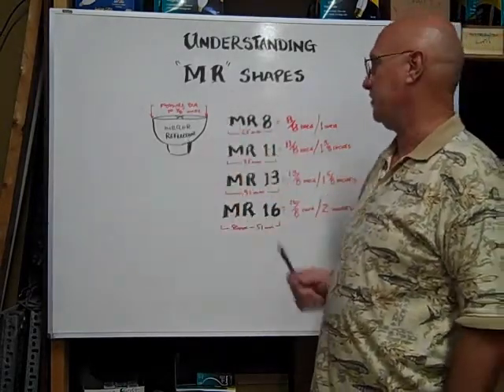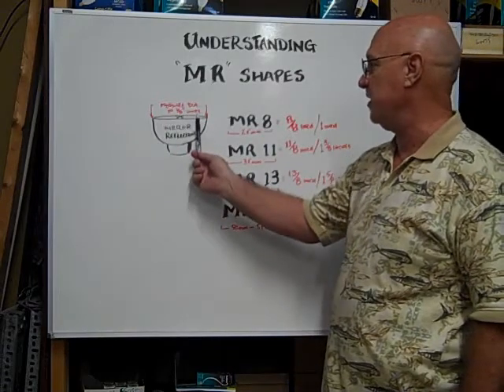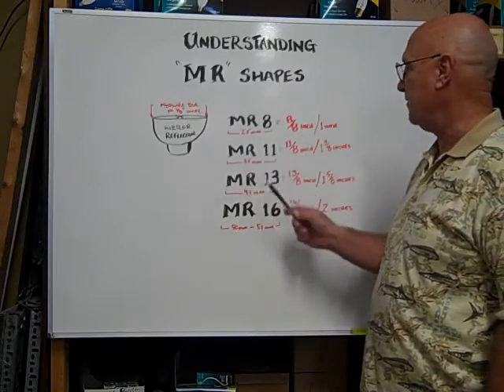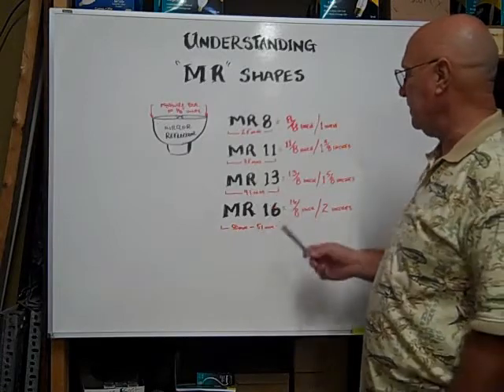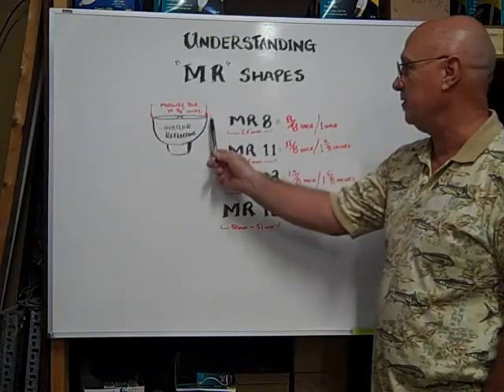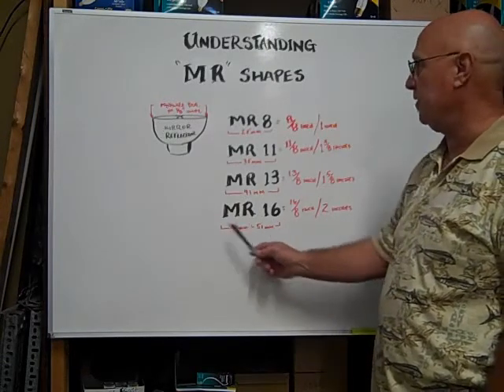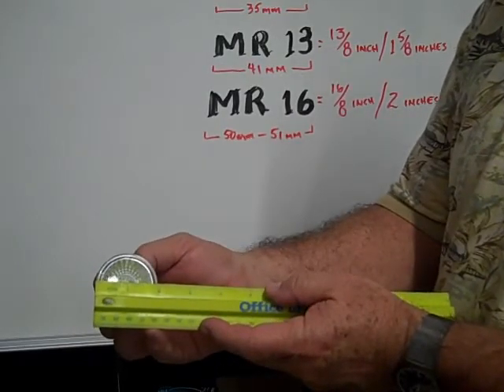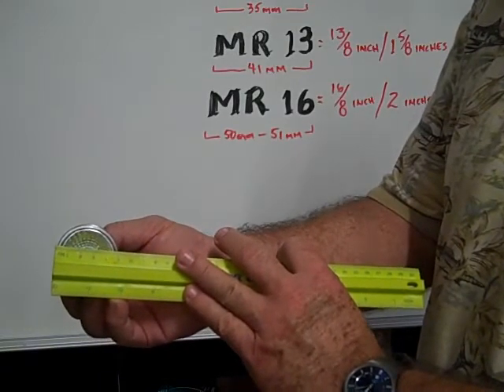MR-16 Bulb Identification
This video demonstrates how to identify a MR-16 (MR16) shaped bulb using a standard ruler.